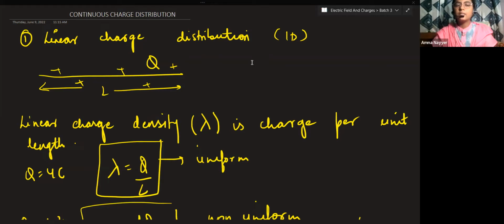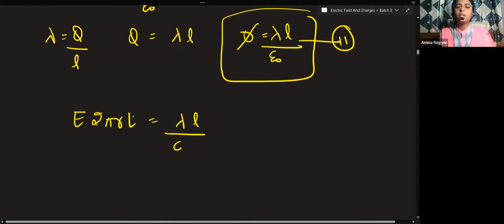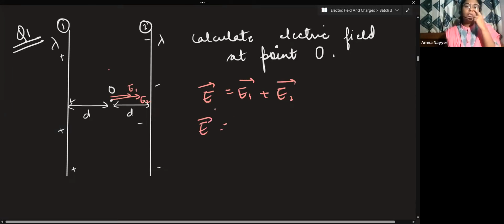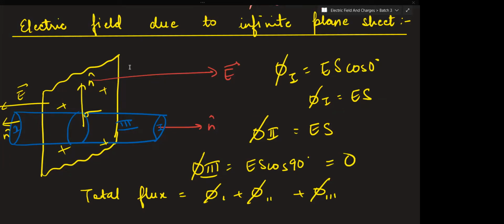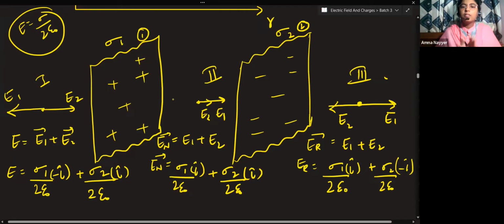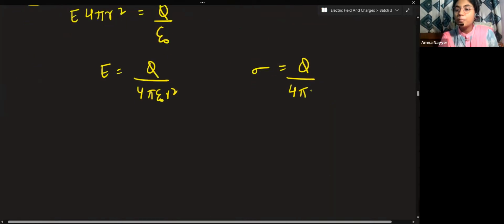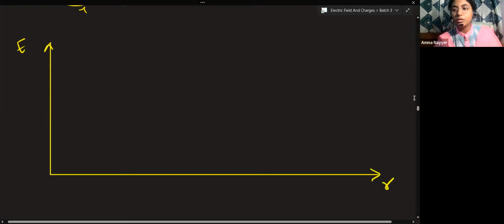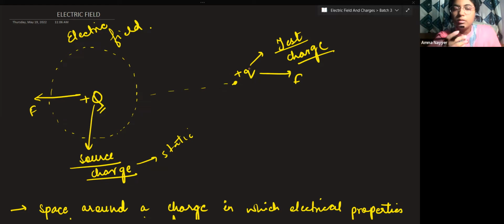Learnivio | Applications of Gauss Law | Electric Charges & Field | Lect 11 | 12th MEH | 16-06-2022